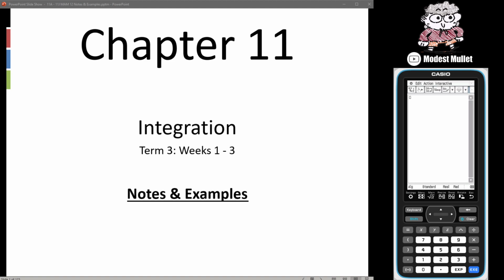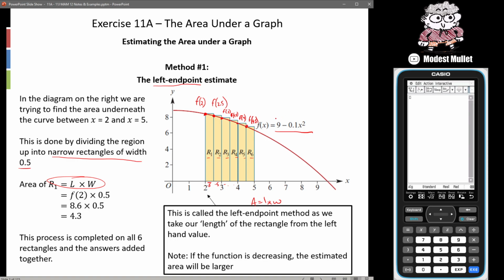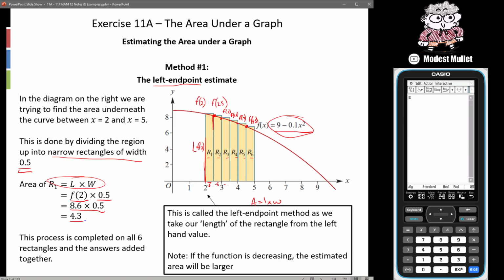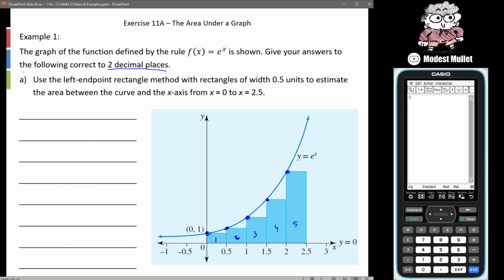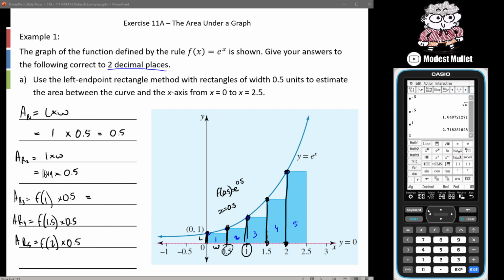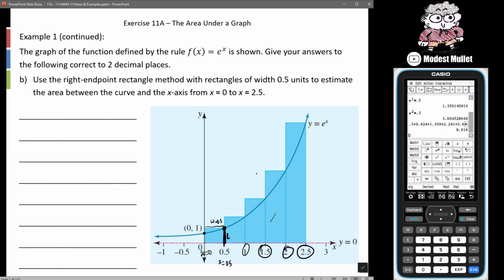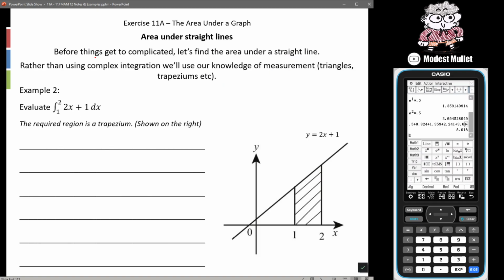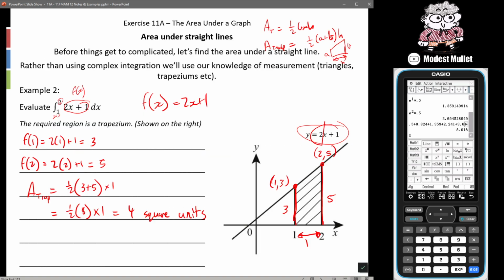12 Methods - Finding the area under a curve - Ex11A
Finding the area under the curve using a estimates and a basic definition of definite integral